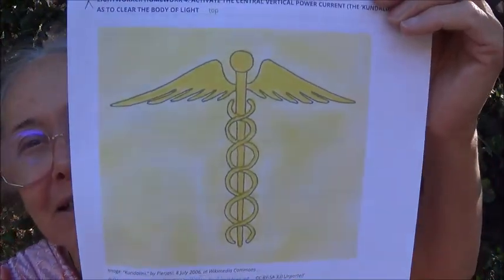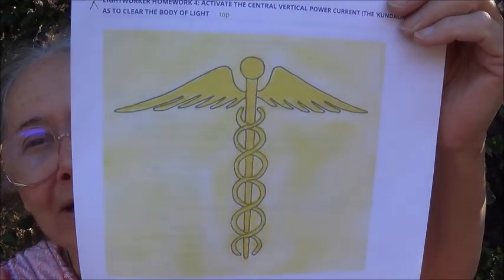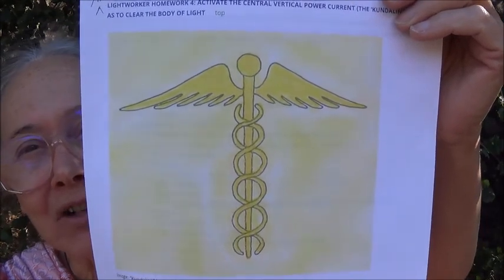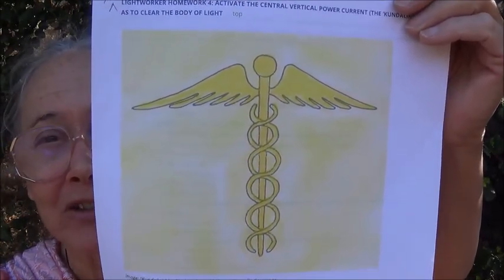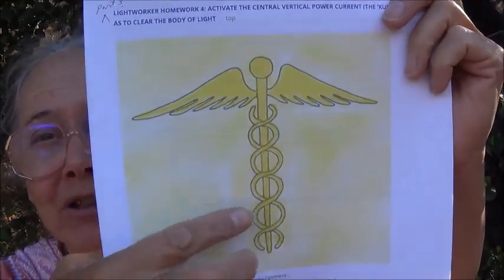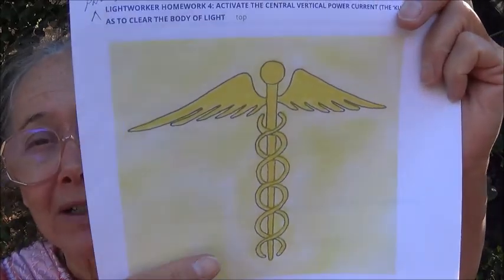LIghtworker Homework 4.3: Activate the Kundalini to Clear the Body of Light . by Alice B. Clagett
Full title: "PART 3: ACTIVATE THE CENTRAL VERTICAL POWER CURRENT (THE 'KUNDALINI') SO AS TO CLEAR THE BODY OF LIGHT" of "Lightworker Homework 4: Activate Your Central Vertical Power Current (Your 'Kundalini')" . by Alice B. Clagett
Blog written and published on 9 May 2021; revised in October 2021; filmed on 13 October 2021; film published on 22 October 2021